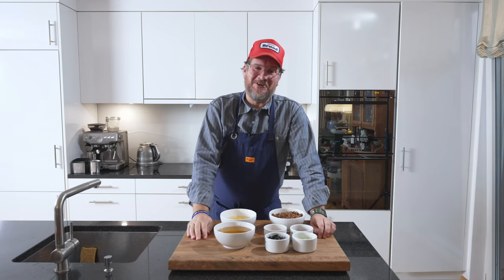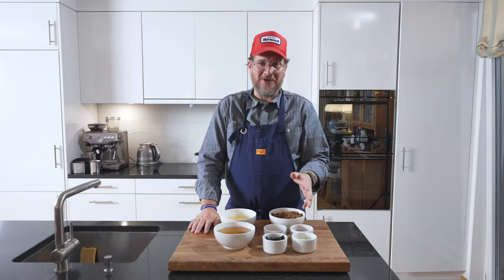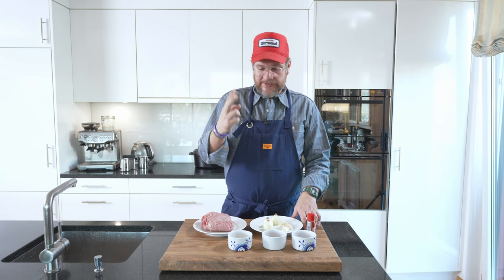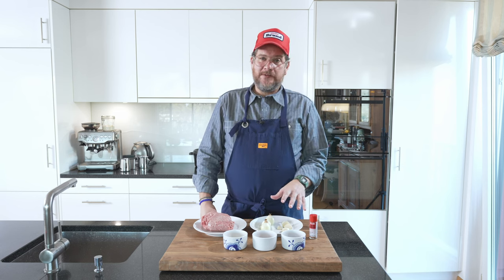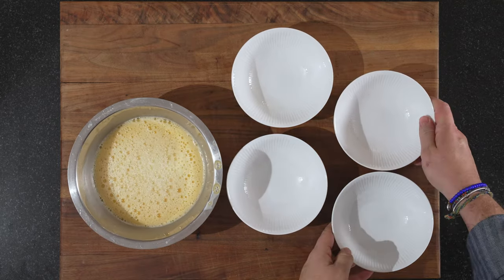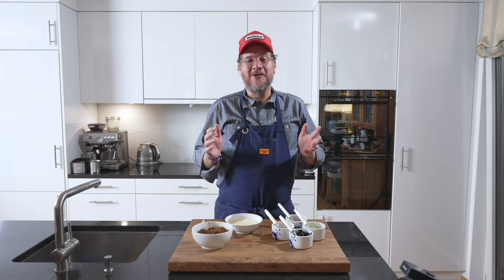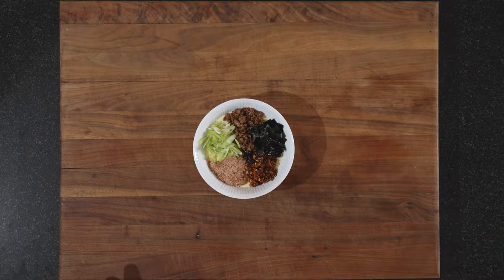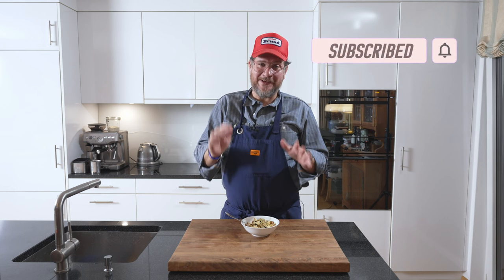Experience the BEST Chawanmushi with a Tan Tan Twist!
Chawanmushi has been on top of my comfort food list for a couple of years now and I have made it in many different forms. This version with Tan Tan and Chilli Crunch is top notch though in terms of comfort food. It has so much umami flavour and enough heat to keep you warm on a cold day. Give it a try yourself, the recipe is not complicated and if you don't want to make the chilli crunch yourself you can also buy it. But I think this Chawanmushi recipe is worth a go 😊

0:00 Intro
0:44 Ingredients
0:56 Prepping Spring Onions
1:30 Prepping the Nori Leaves
2:31 Making the Katsuobushi Powder
2:54 Making the Dashi
4:08 Making the Tan Tan
7:46 Making the Chawanmushi mixture
10:21 Plating
12:09 Tasting
13:57 Outro

Ingredients:
Minced Pork Shoulder
Black Bean Paste
Mirin
Garlic
Onion
Shichimi Togarashi
Sesame Oil
Katsuobushi (Bonito Flakes)
Chilli Crunch ()
Spring Onions
Eggs
Kombu
Nori Leaves